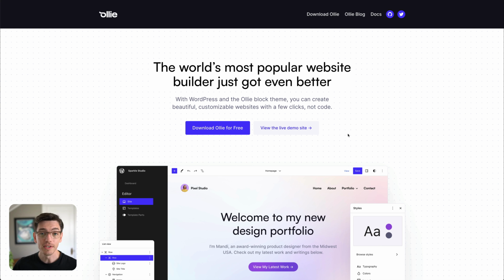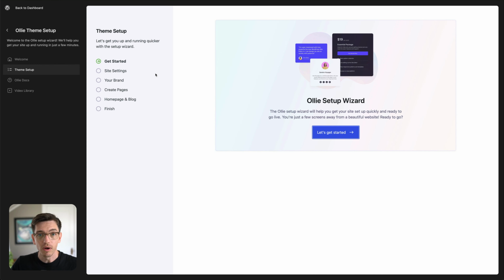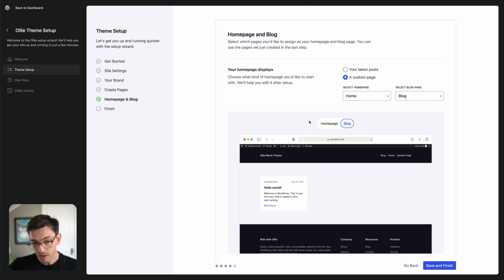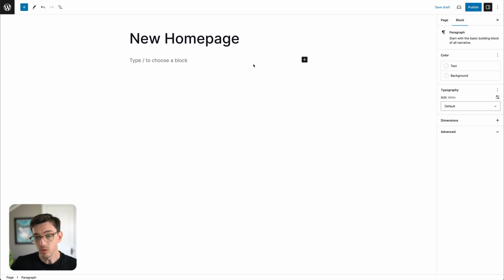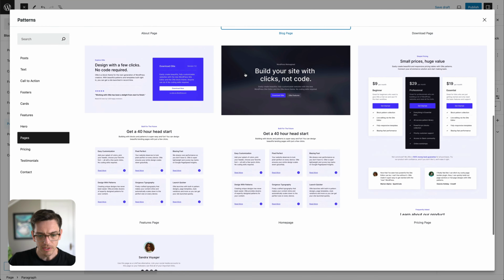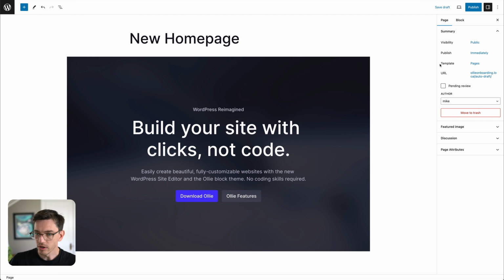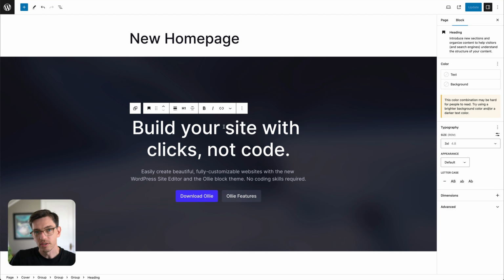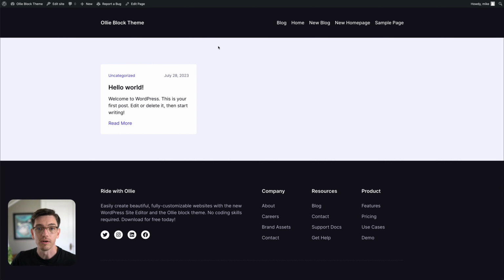Create your WordPress homepage and blog page with just a few clicks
Download the Ollie block theme for free at OllieWP.com and start building beautiful, blazing-fast websites with modern WordPress and Ollie.

Hey folks, Mike here from Ollie and in this video, I want to show you how to quickly create your homepage and blog page with the Ollie theme.

Your homepage is arguably the most important page on your website. It’s like the billboard for your product or service. It’s usually the first page people land on, and the page that links off to other important pages on your site.

Historically, creating your homepage and setting up your blog in WordPress has been kind of a pain, but with Ollie, it’s an absolute breeze. Let’s jump into WordPress and see how easy it is.

You can download the Ollie block theme for free by visiting